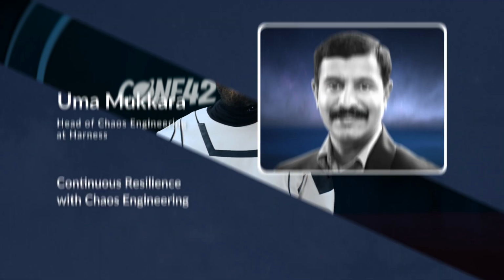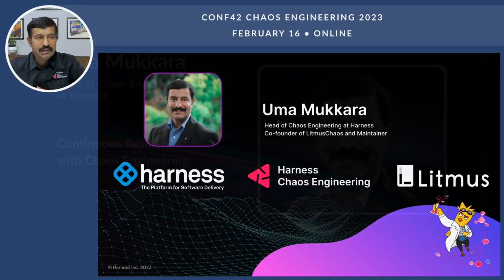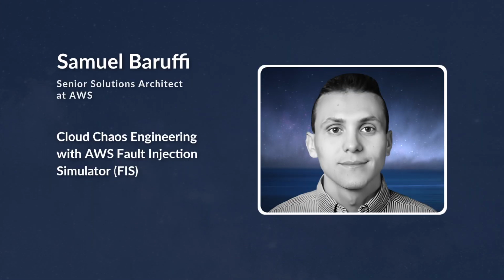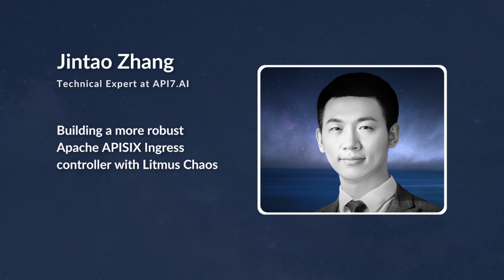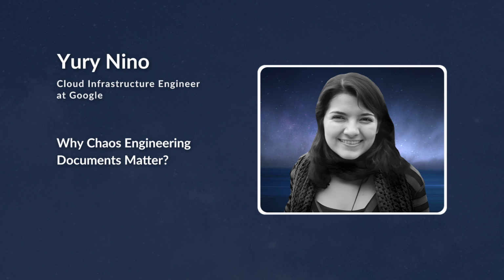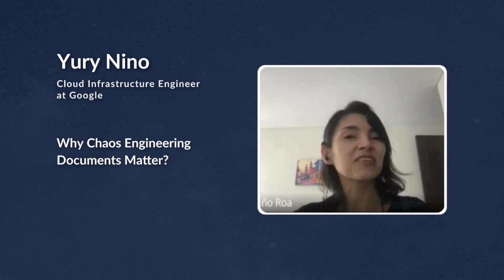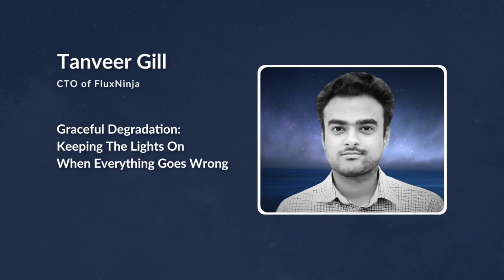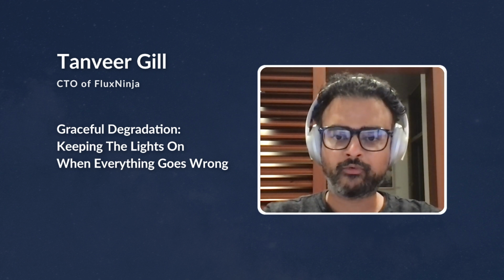Premiere - Conf42 Chaos Engineering 2023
0:00 Intro ➤ Sponsors & Partners

Keynotes
2:24 Pablo Chacin
3:03 Benjamin Wilms
3:29 Uma Mukkara

Deep Dive
4:19 Shay Lin
4:55 Samuel Baruffi
5:38 Tomasz Manugiewicz
6:04 Jintao Zhang
6:33 Chris Nesbitt-Smith

Lessons Learned
6:64 Yury Nino
7:48 Shirisha Vivekanand
8:24 Grzegorz Niczyporuk
8:58 Tanveer Gill
9:27 Narender Gakka
10:08 Ravi Bellam, Chris Ashton & Rohith Gundreddy
10:46 Riteek Srivastava
11:15 Vipin Jain

11:56 Thank you, join Discord ➤